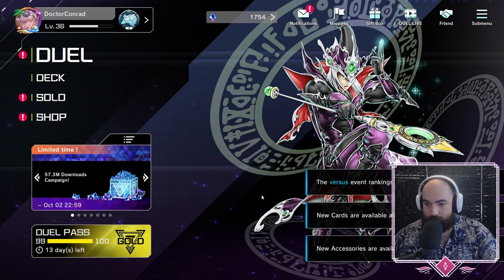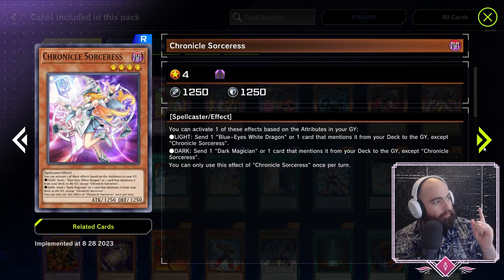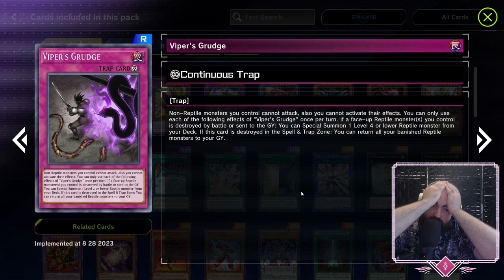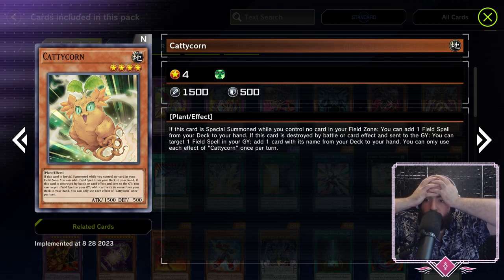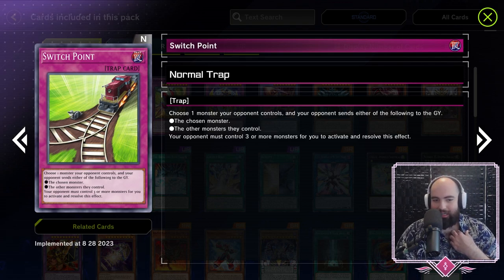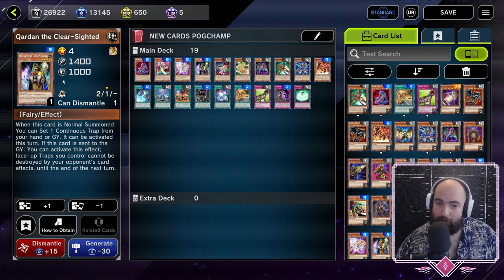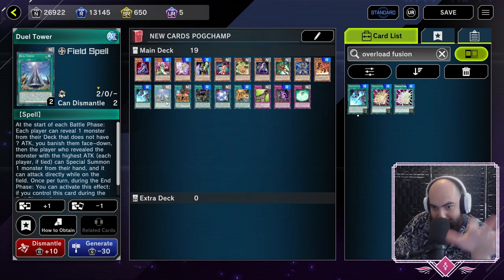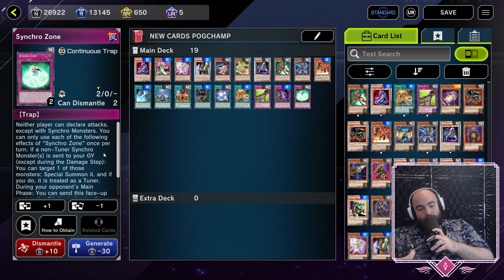THIS PACK IS ACTUALLY GOOD??? Inherited Unity N/R Format Reveal! (Yu-Gi-Oh! Master Duel)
N/R CYBER DRAGON SUPPORT - LVK VIEWERS IN SHAMBLES
Hi! I'm Doc Conrad, and this is my Yugioh Channel!

What is N/R Format?
N/R Format is a budget format for Yu-Gi-Oh! Master Duel that limits the card pool to only N and R rarity cards! This is the BEST F2P format for Yu-Gi-Oh! Master Duel.

Timestamps:
00:00 - Intro
00:30 - Live Reaction
22:10 - Card Overview (Also Daidara Bocchi Review)